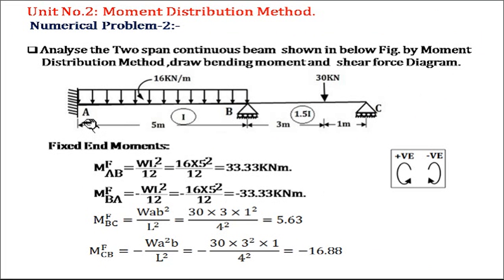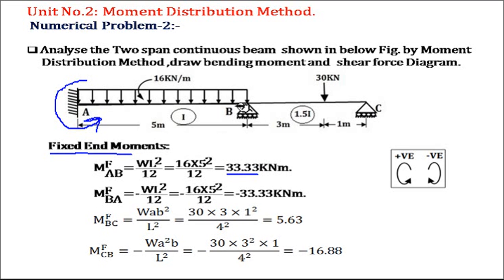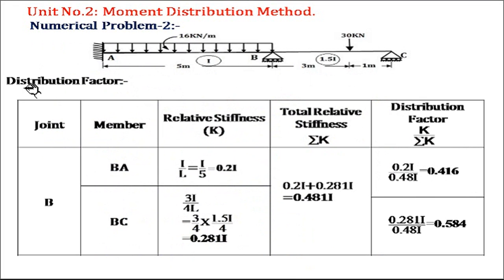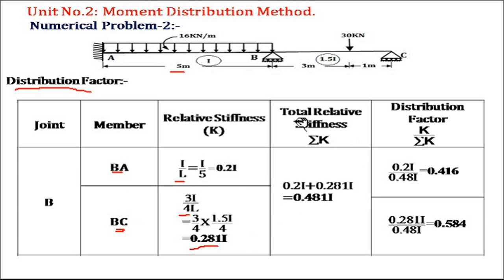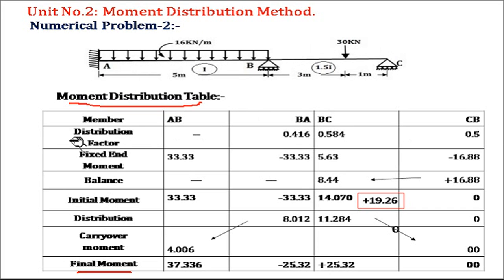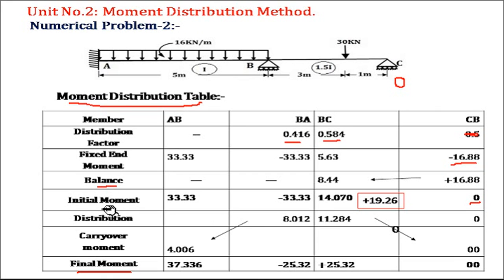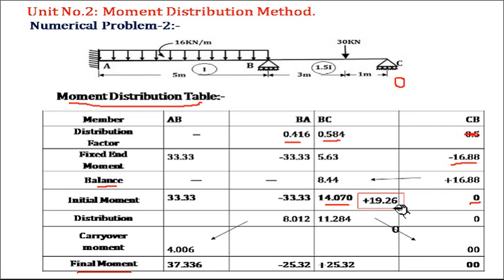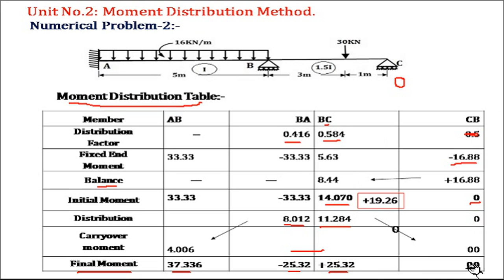Numerical Second on Analysis of Continuous Beam by Moment Distribution Method(Part-I Video)